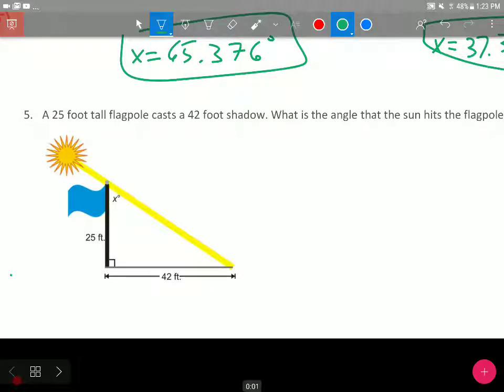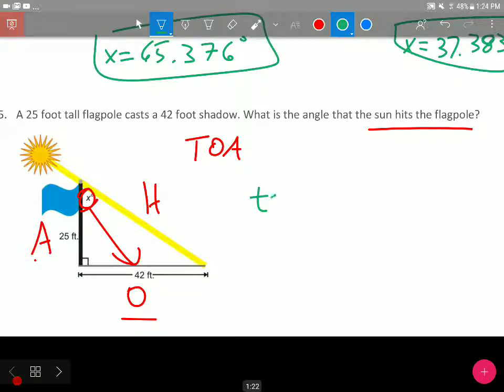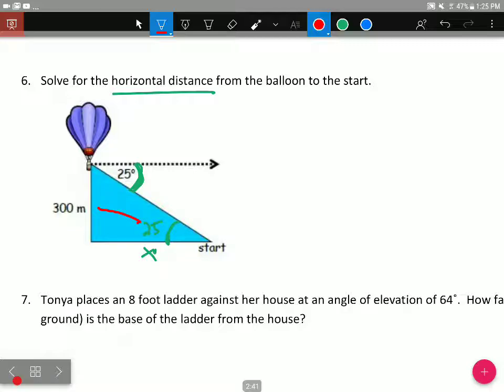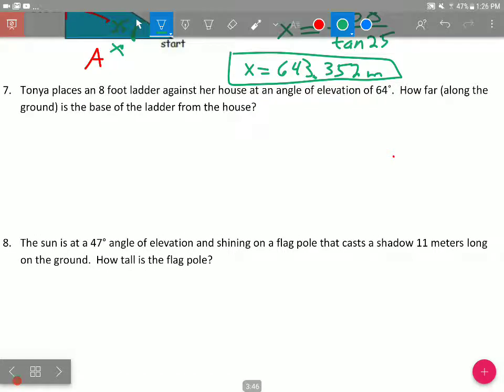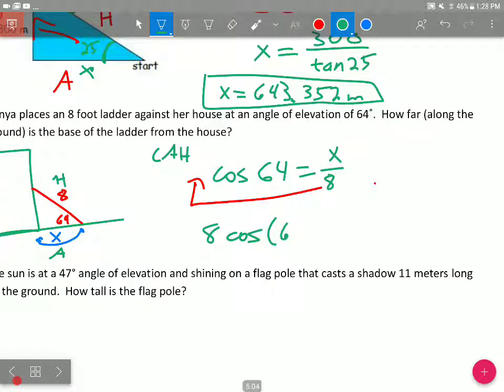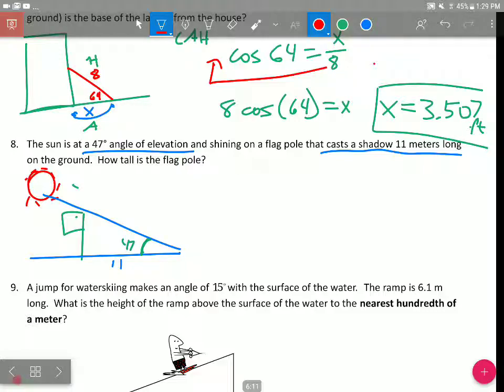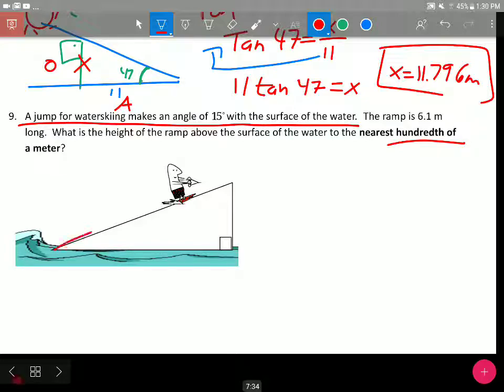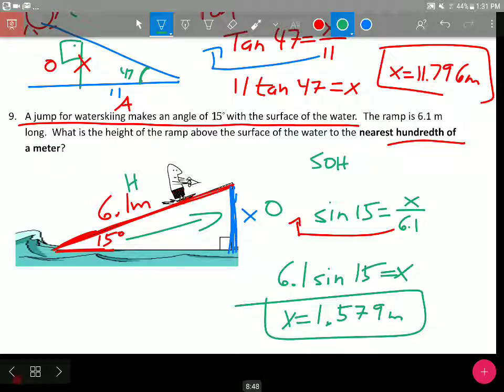Test 5A Trig #5-9